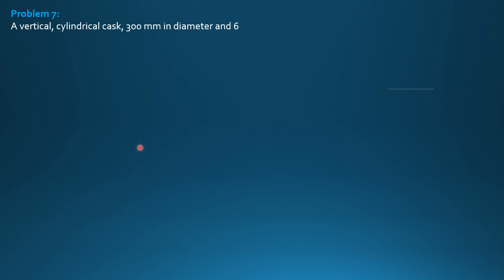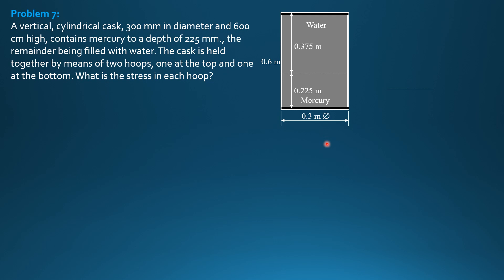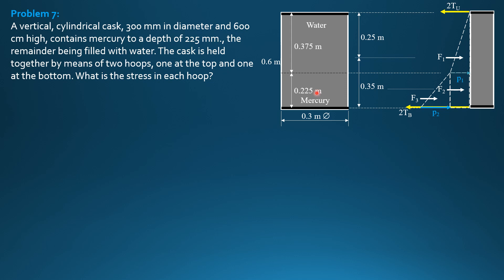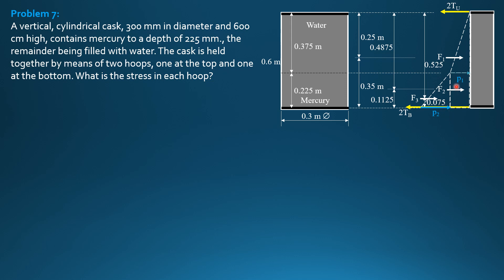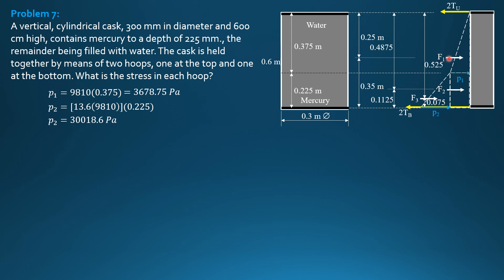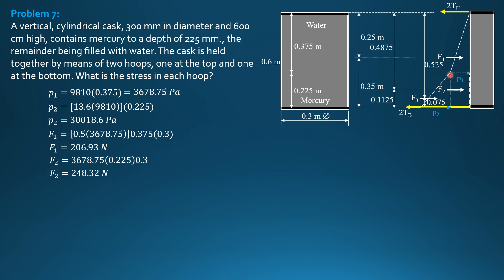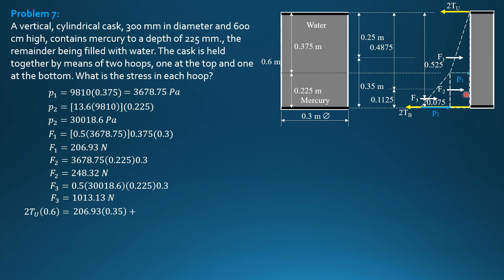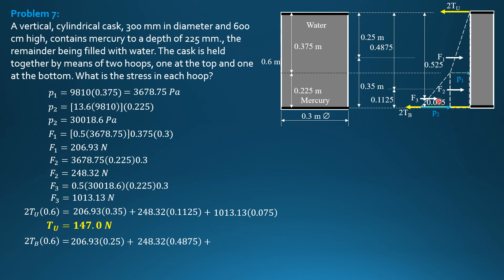HOOP TENSION, Example 7